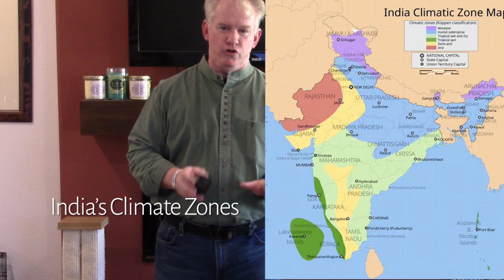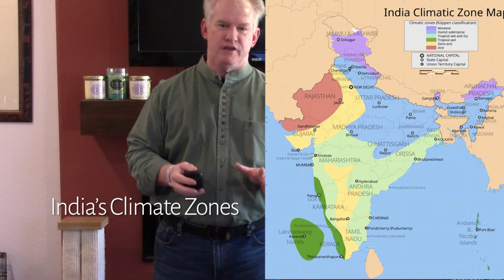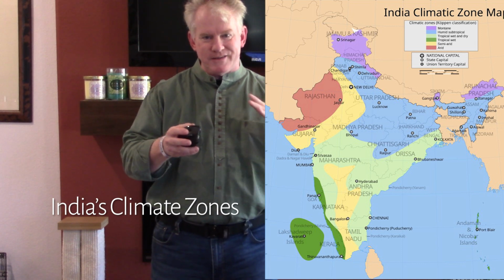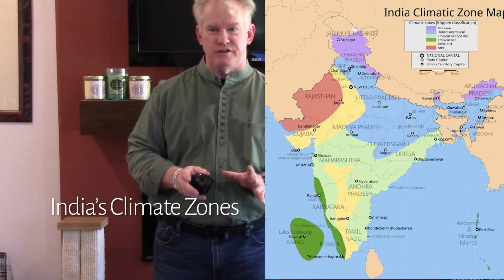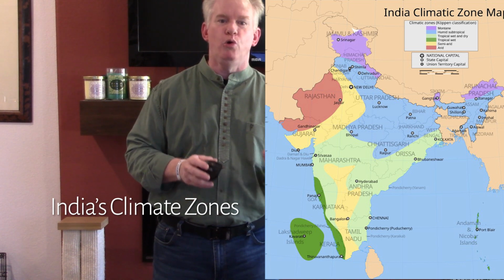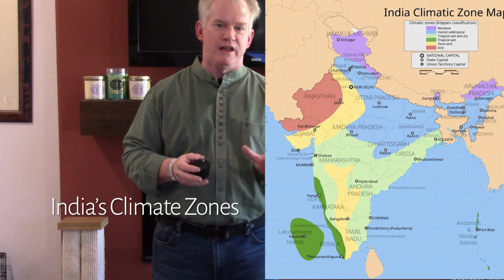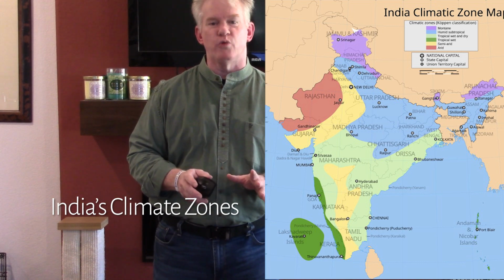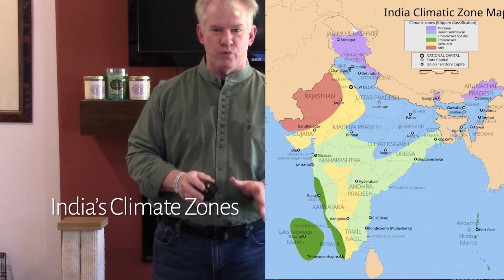The Battle of the Ten Kings, 14th Century BCE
The Bronze Age wasn’t limited to the Near East and China. In India, some time between 1450 and 1300 BCE, a young king fought a battle against a coalition of his neighbors that is remembered in one of the world’s oldest written records: the Rigveda. Welcome to Bronze Age India.

Image Credits:
- Climate Map of India: Wikimedia Commons, created by Saravask, based on work by Planemad and Nichalp
- Page from the Rigveda: See page for author, Public domain, via Wikimedia Commons